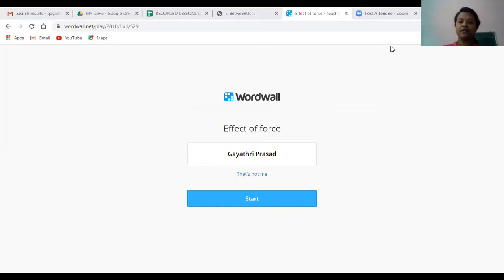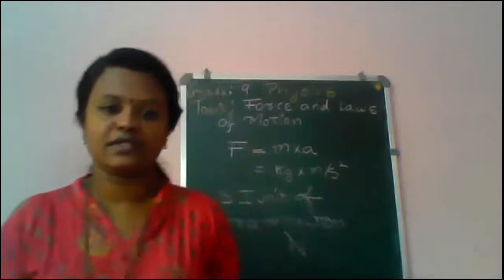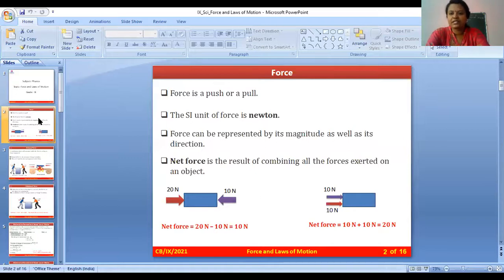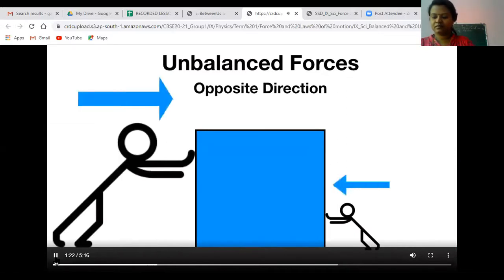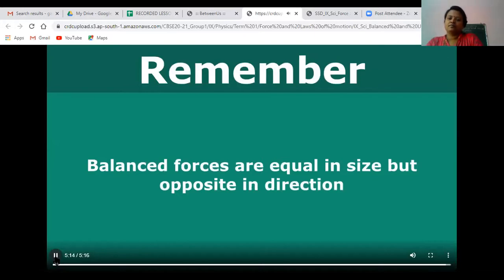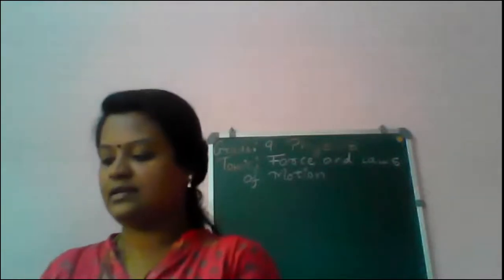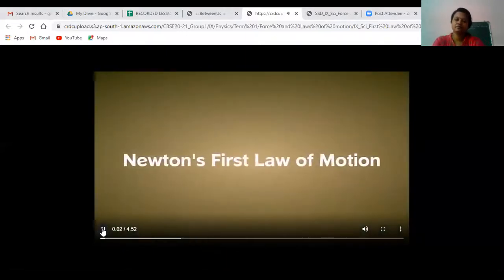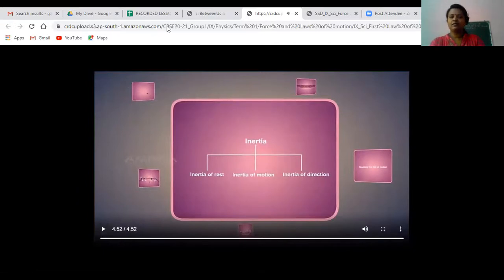PODAR INTERNATIONAL SCHOOL MANGALORE GRADE IX SCIENCE PHYSICS FORCE AND LAWS OF MOTION PART I